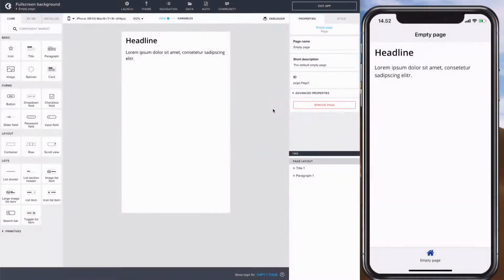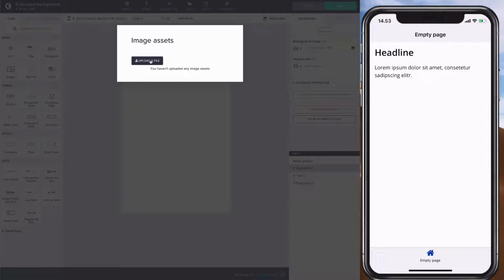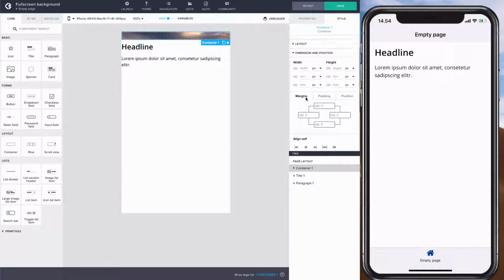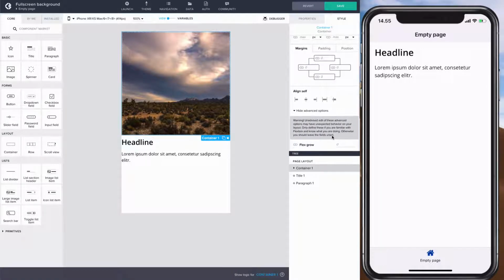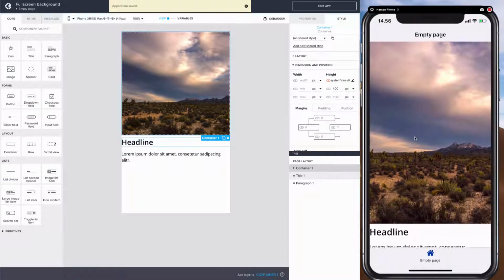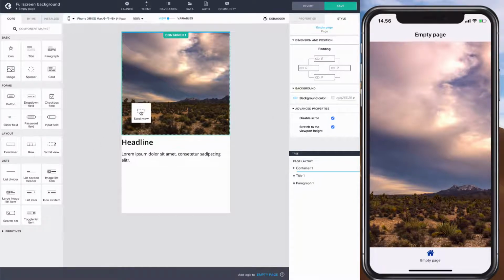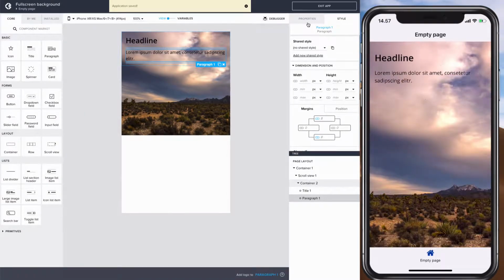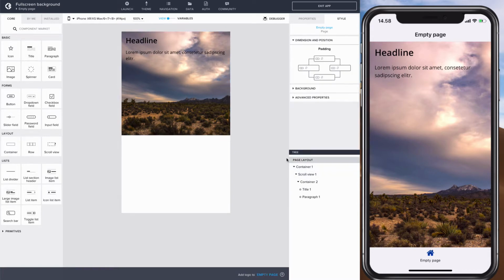Composer Pro tutorial fullscreen background with scroll view